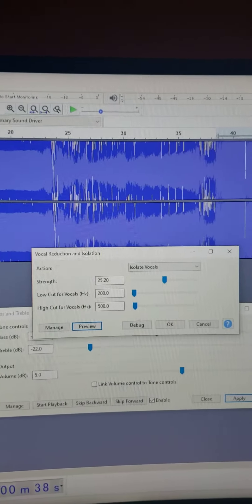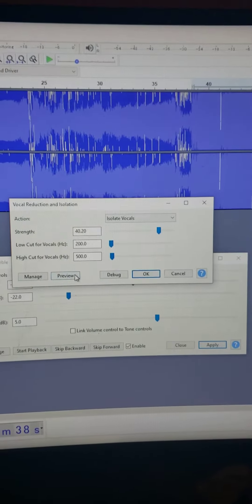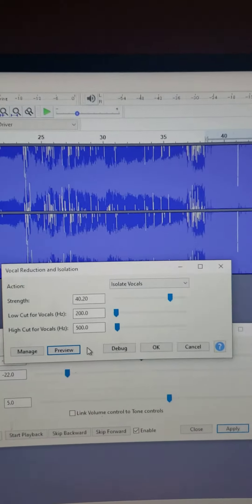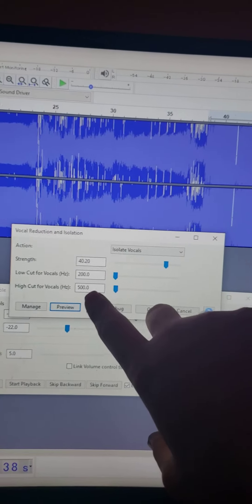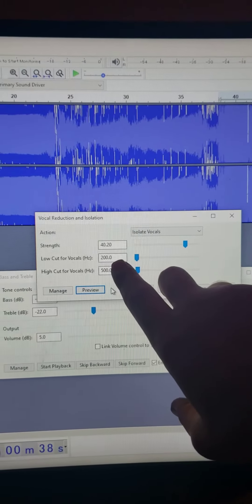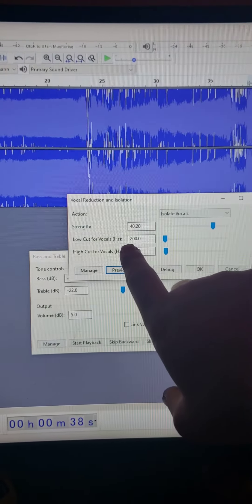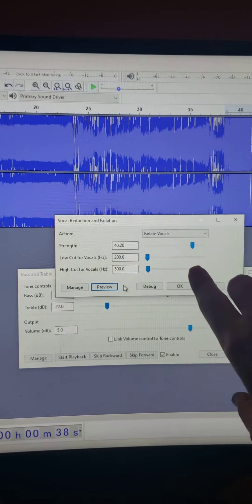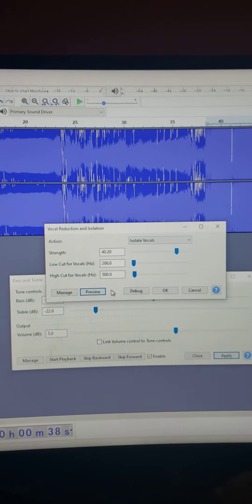It all about that cymetic no treble